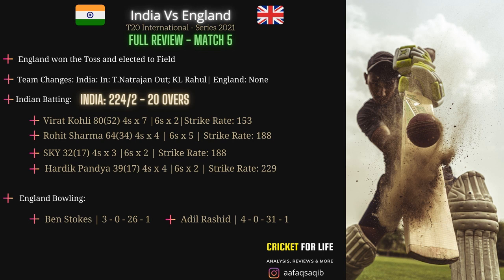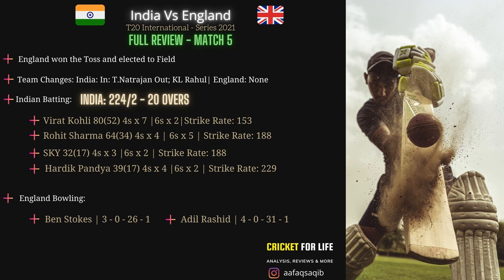CFL Episode 2 - Full review - 5th T20 India vs England - Series Verdict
Sharing my thoughts backed with stats on completion of 5th T20 and also the Series Verdict on how India won & how England lost.